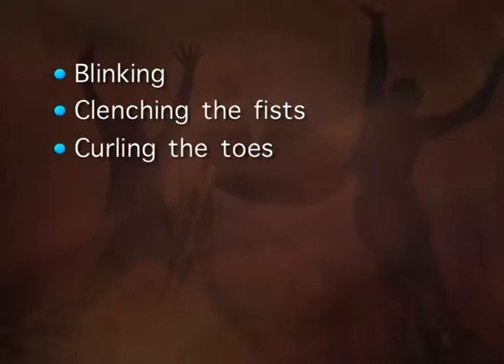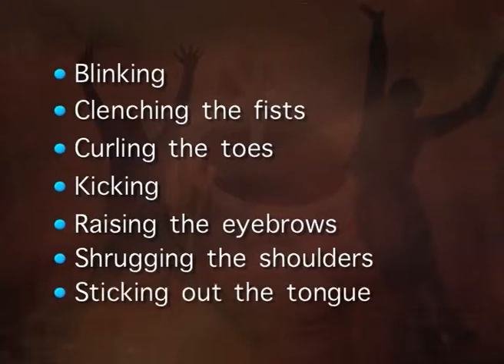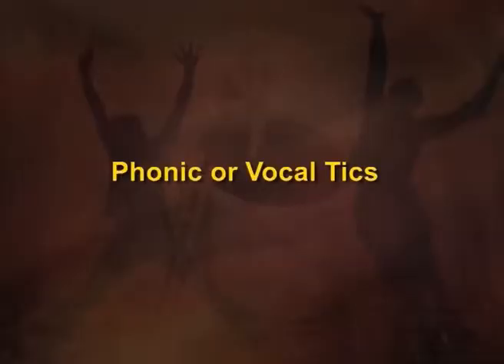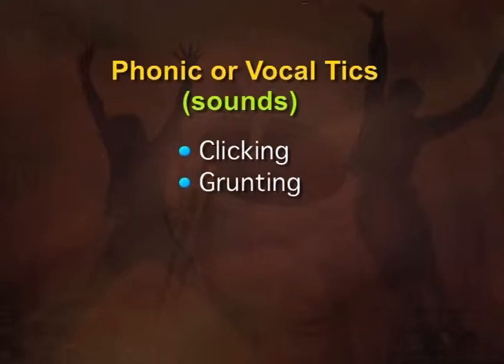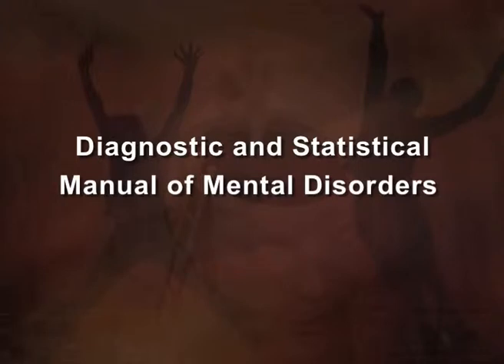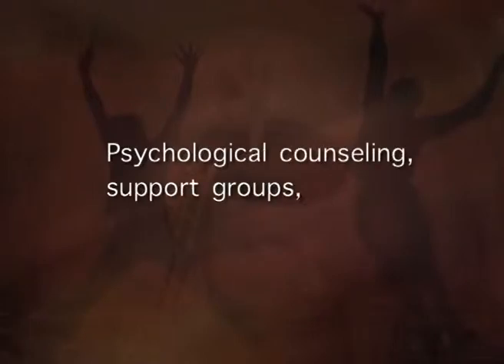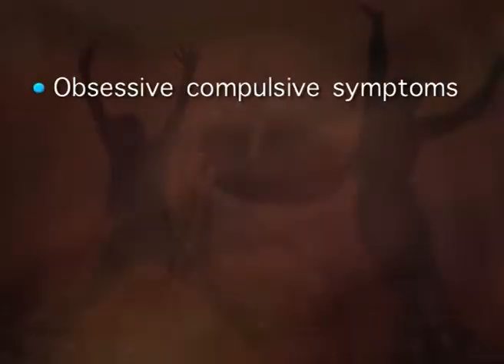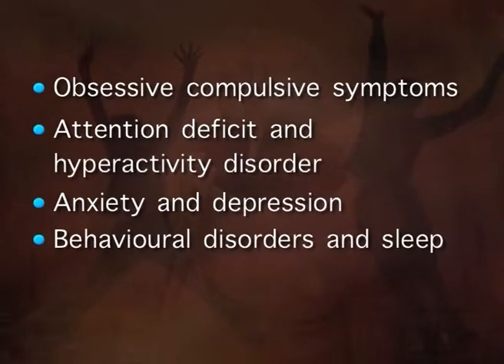Tic Disorders and Tourette's Disorder